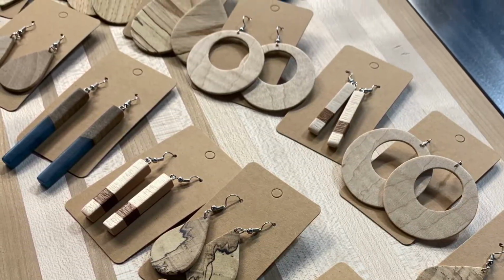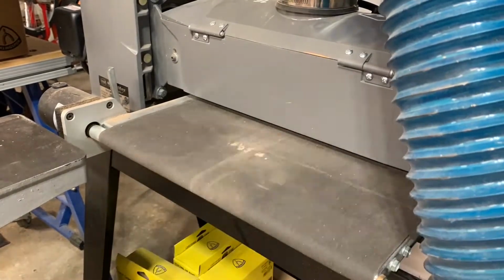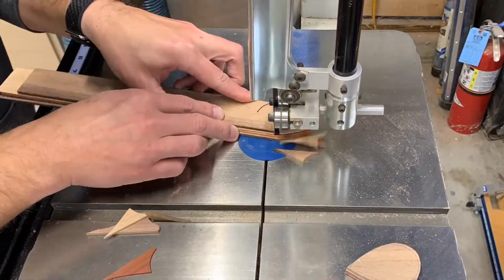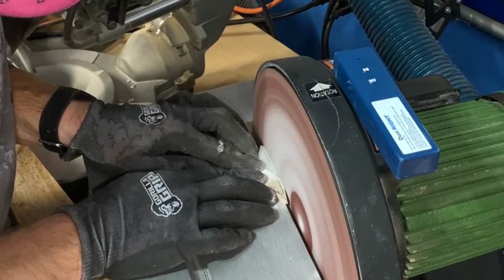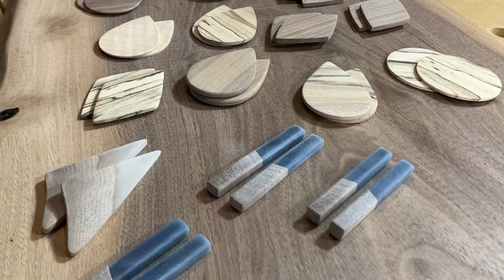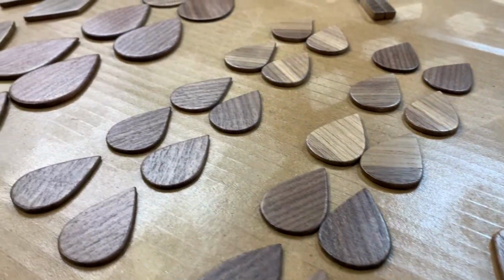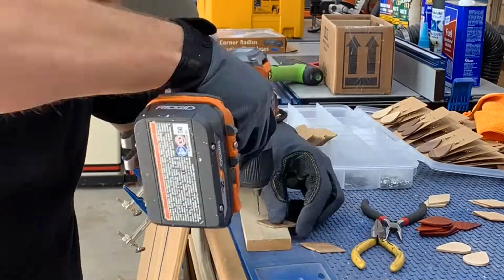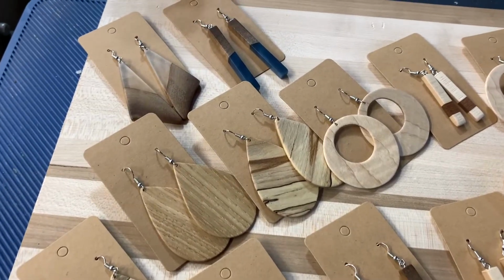CReeves Makes Custom Wooden Earrings: with Etsy Link!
Hey Everyone!

Link to Etsy

I have been busy with getting ready for the upcoming holidays!  One thing that has been keeping me occupied is making custom wooden earrings for gifts and clients who want to buy them.

I made all of these out of scrap wood and they are relatively easy to do.  You can make these without all of the tools that I have.  You can use a circular saw, sander, and jig saw and still get the same results.

Link to Assorted Earring hardware

Hey, that sander I was using? Check it out! Surfprep Sanding

Oh and I have T-shirts and apparel available